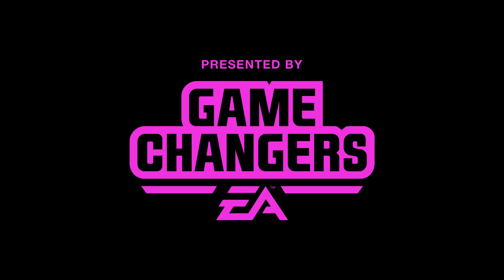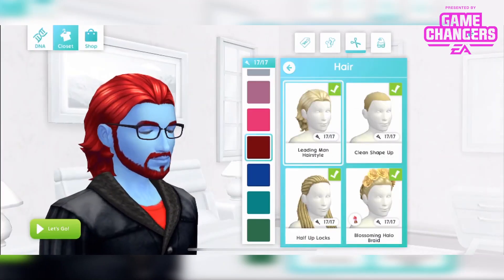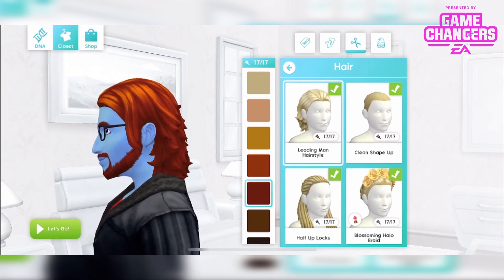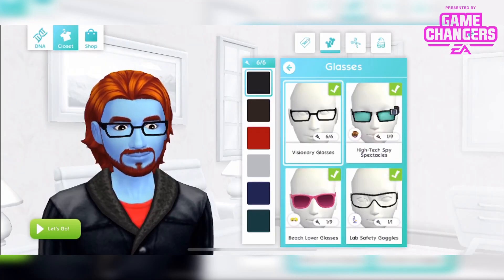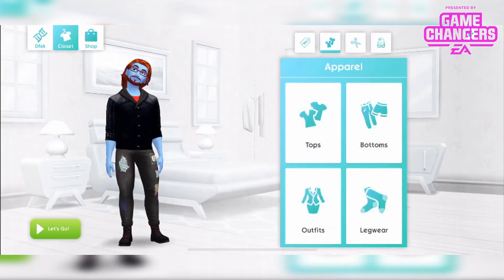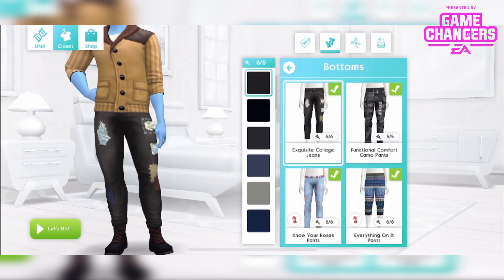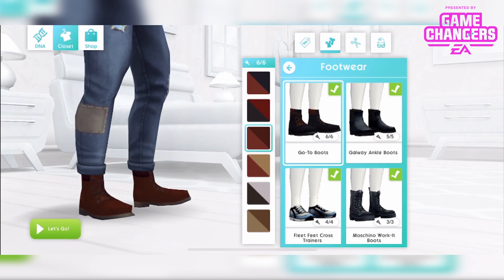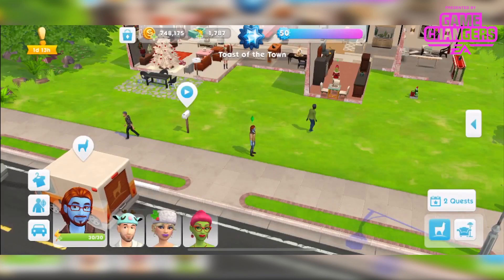The Sims Mobile Leading Man Pack!